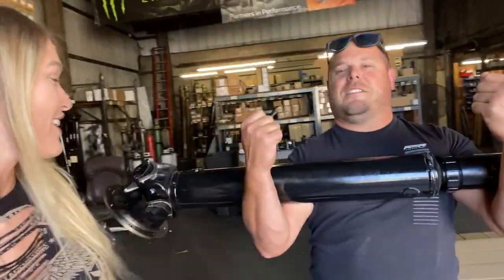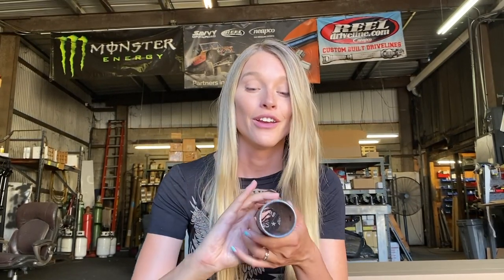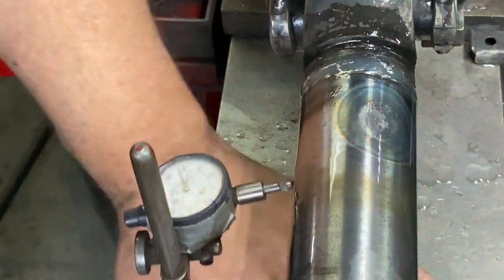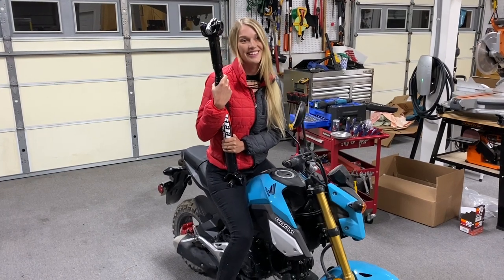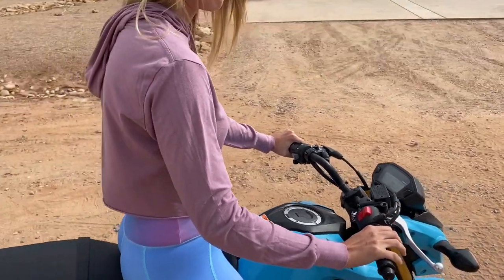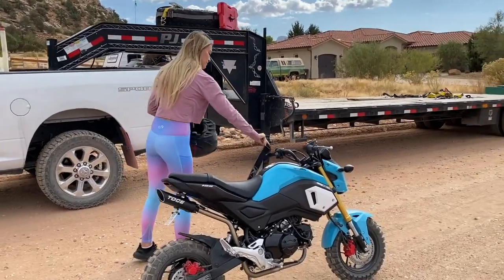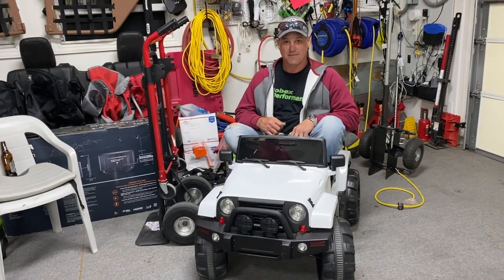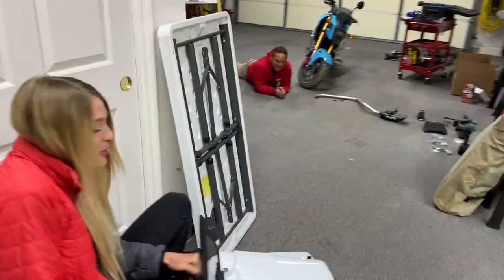DRIVESHAFT UPGRADE FOR OFF ROADING! JE REEL is the real deal!!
We head to JE Reel to upgrade the driveline on our 4400 Ultra4 bomber car! They're the same driveshaft we run on our Jeep Wrangler JLU Rubicon, in fact! And to top it all off, we finally begin modifying the Honda Grom and Brittany learns to ride it!